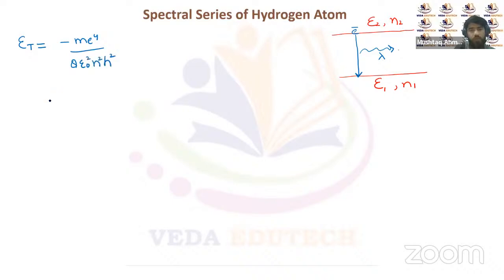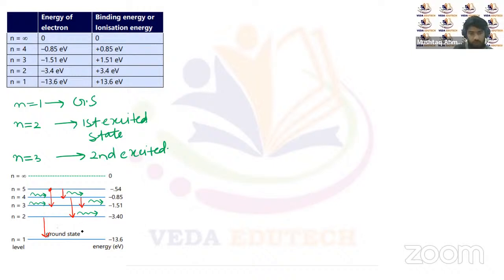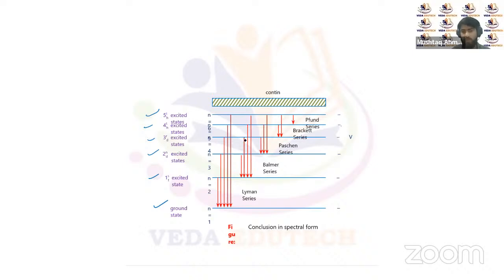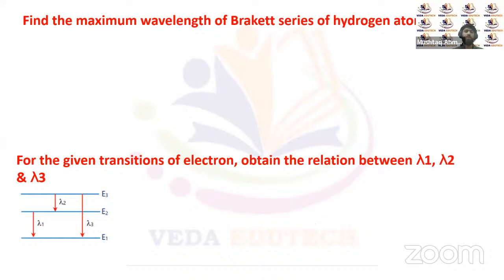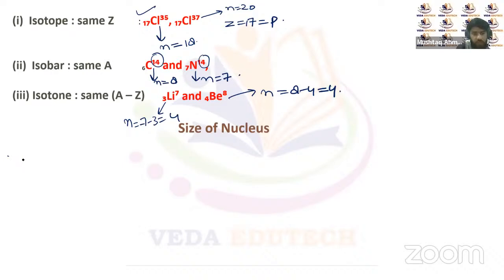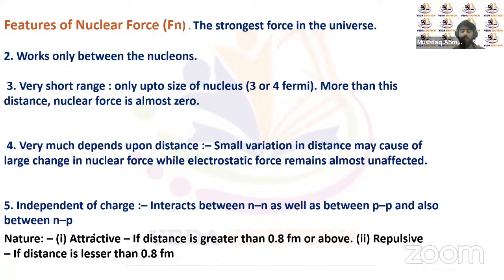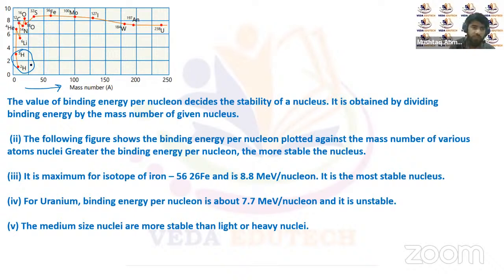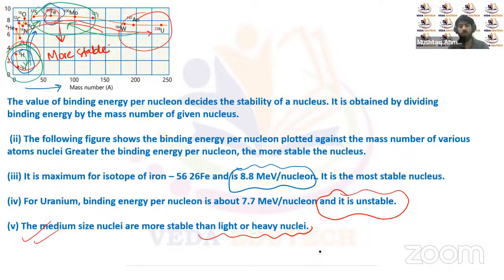Hydrogen spectrum and Nuclei | Atoms and Nuclei | Class 12 | Physics